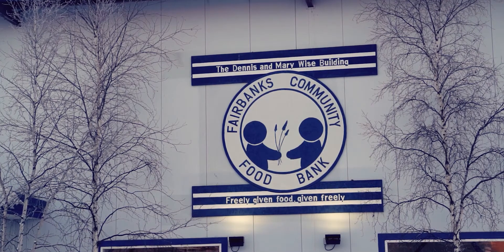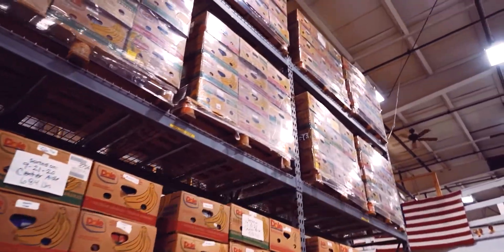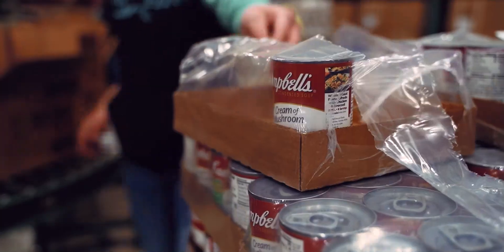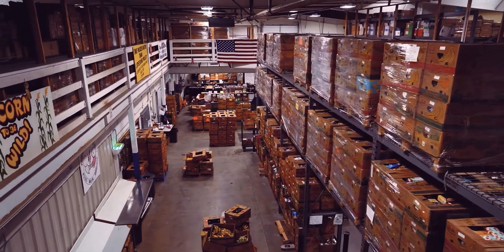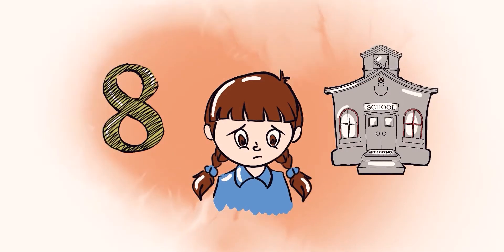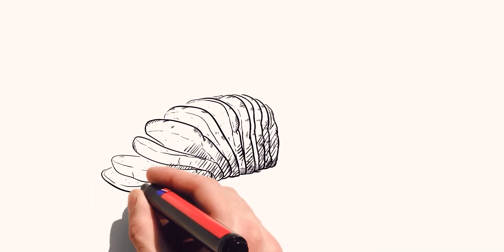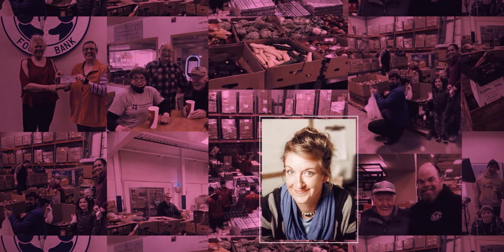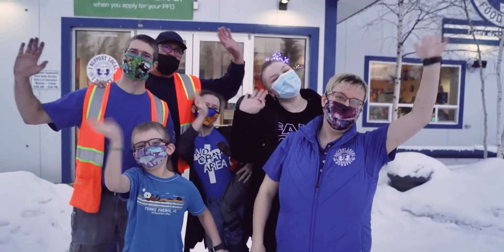FCFB Virtual Tour 2022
Virtual Tour of the Fairbanks Community Food Bank in Fairbanks, Alaska.